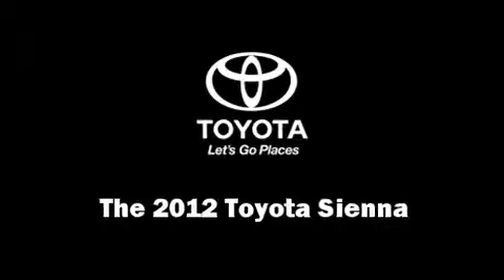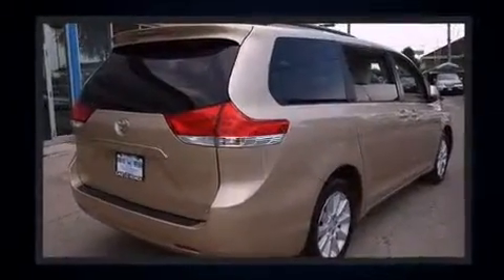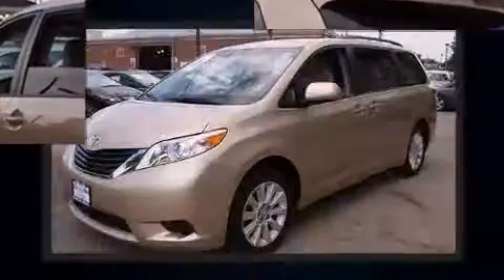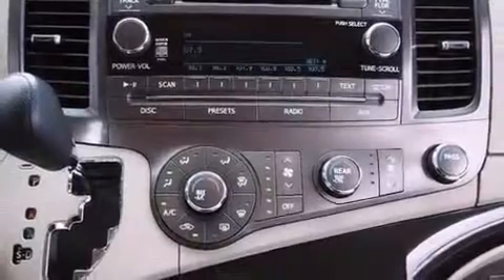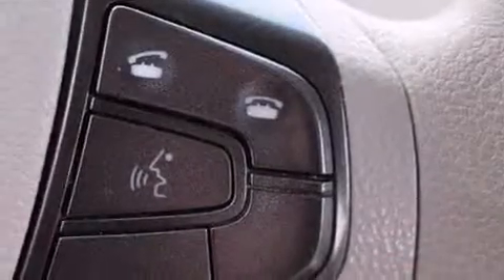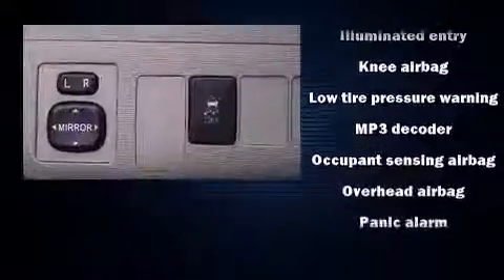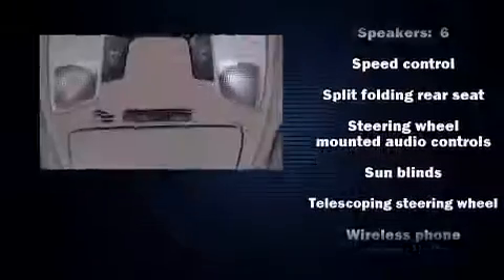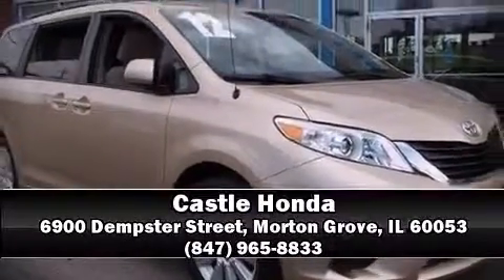2012 Toyota Sienna LE 7 Passenger in Morton Grove, IL 60053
Castle Honda
6900 Dempster Street
in Morton Grove, IL 60053

Take command of the road in the 2012 Toyota Sienna. This 7 passenger van has not yet reached the 20,000 mile mark! A 3.5 liter V-6 engine pairs with a sophisticated 6 speed automatic transmission, and for added security, dynamic Stability Control supplements the drivetrain. All wheel drive maintains traction at all four corners. Top features include remote keyless entry, front and rear reading lights, a tachometer, a built-in garage door transmitter, front and rear air conditioning, cruise control, rear wipers, and more. Storage solutions are integrated throughout the interior, demonstrating thoughtful attention to detail. Premium sound drives 6 speakers, providing you and your passengers a sensational audio experience. With side curtain airbags supplementing the rest of the safety network, you can be assured that you and your passengers will experience top-tier protection. It also arrives with a Carfax history report, indicating just one previous owner. Our sales staff will help you find the vehicle that you've been searching for. We'd be happy to answer any questions that you may have. Stop by our dealership or give us a call for more information.